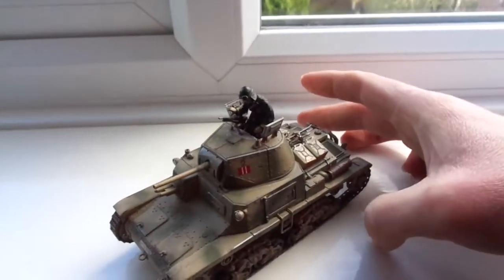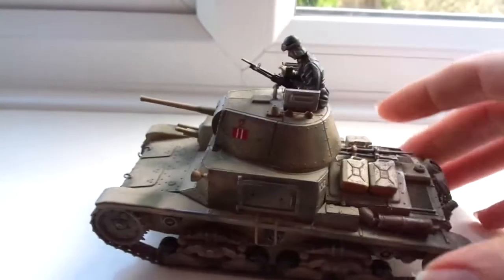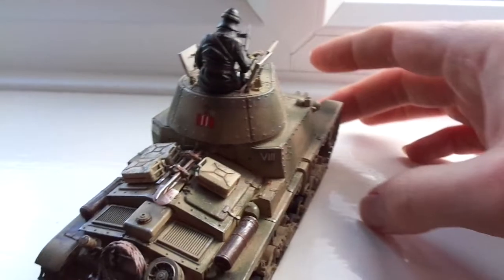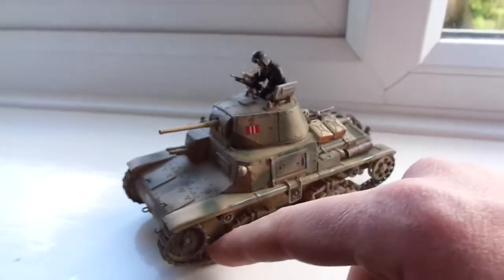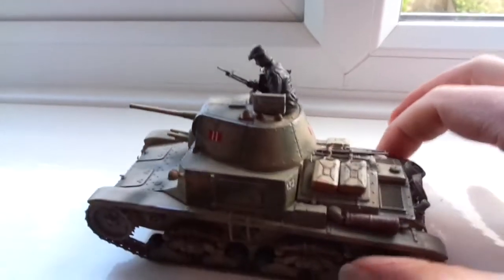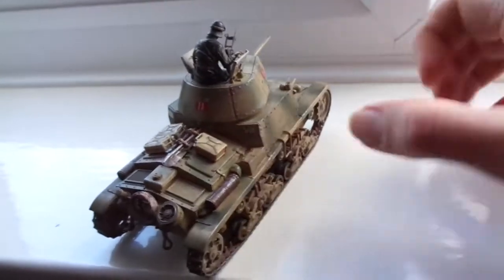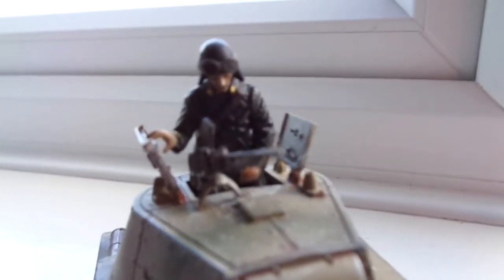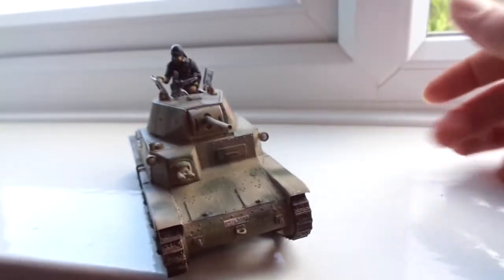Tamiya: 1/35 Italian Carro Armato M13/40 Medium Tank Featuring Campbell The Toast [Camouflage]